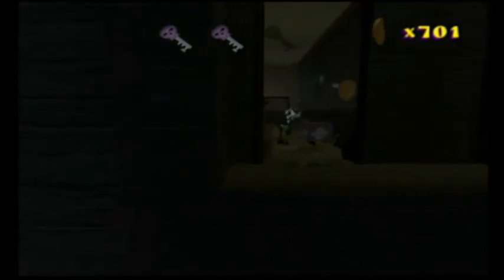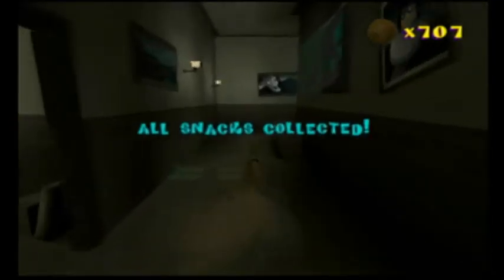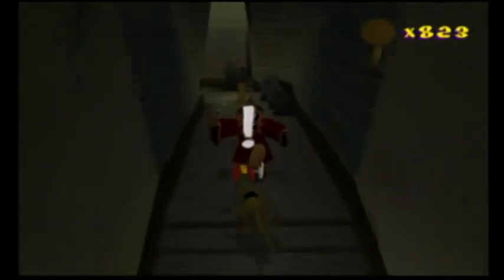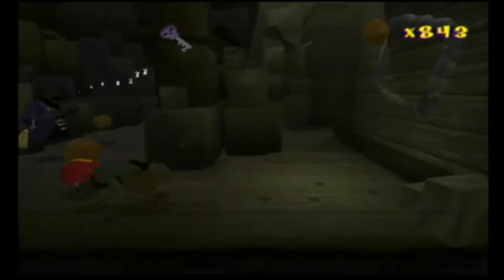Let's play Scooby Doo night of 100 frights (episode 4 the end of the mansion)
this time we go trough the rest of the mansion